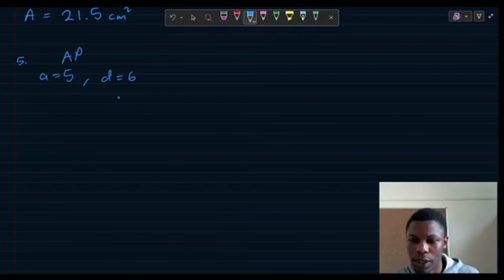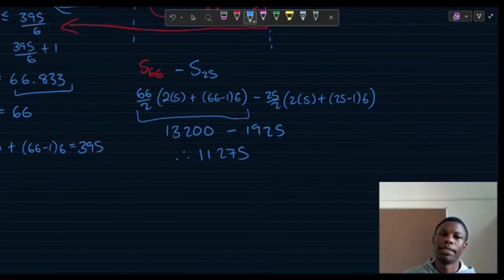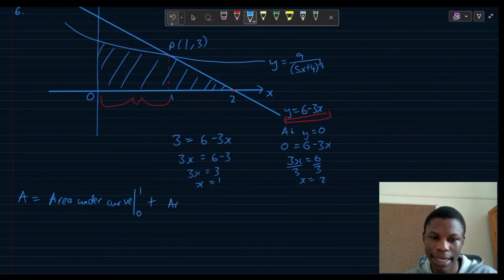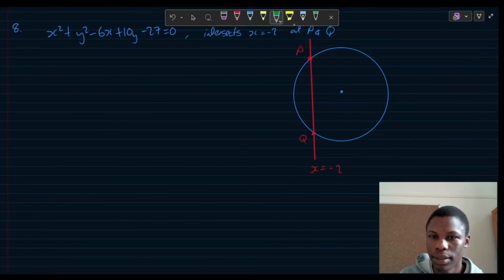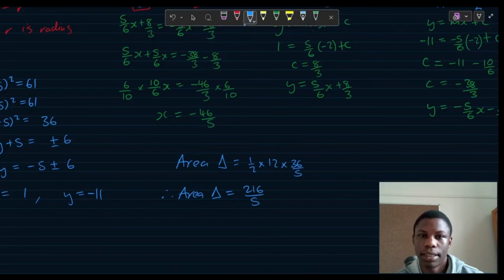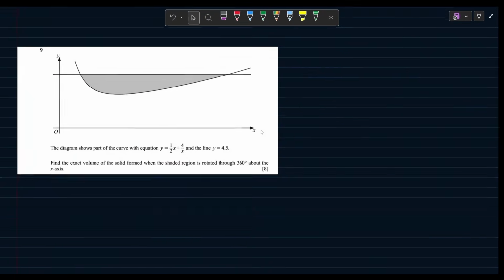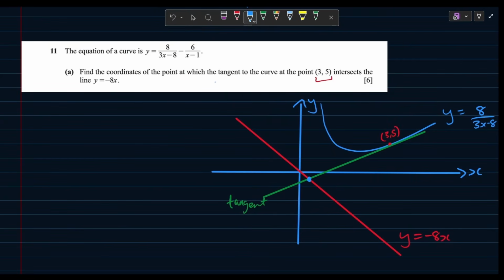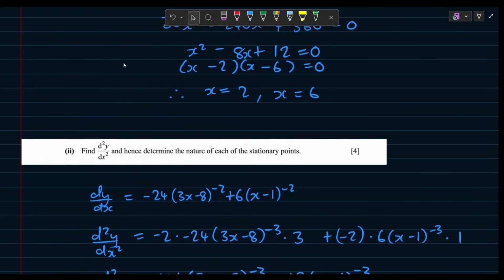Hardest P1 (9709) Past Paper Questions 2025 | A level Math | SOLVED PAST PAPER QUESTIONS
Time Stamps
00:00 - Intro
00:00:07 - Question 1
00:13:45 - Question 2
00:31:45 - Question 3
00:39:07 - Question 4
00:54:16 - Question 5
01:06:57 - Question 6
01:19:05 - Question 7